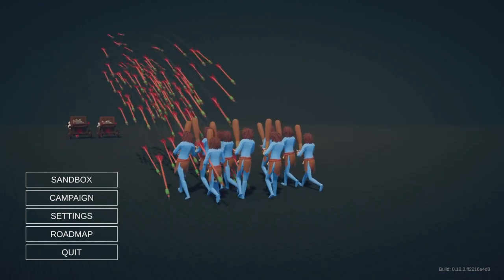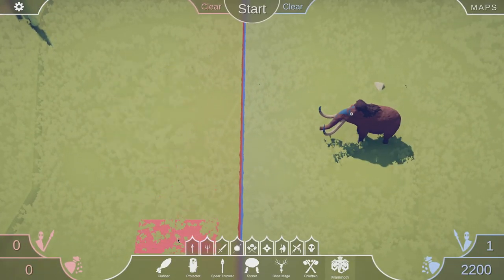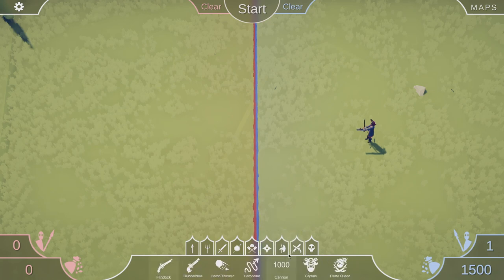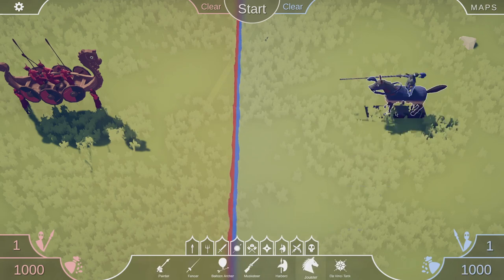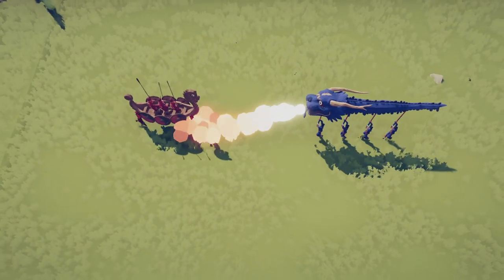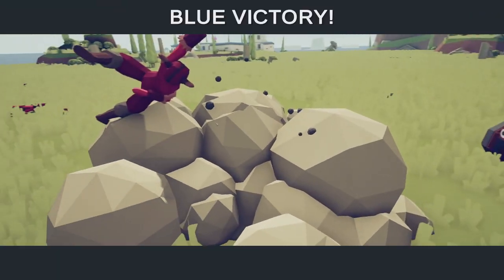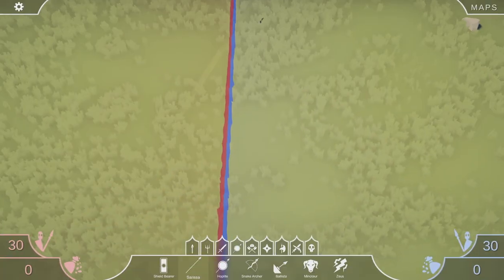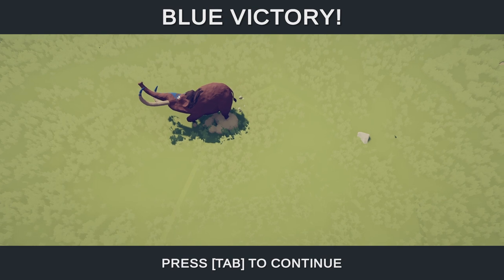Battle of the Stoners: Totally Accurate Battle Simulator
We do some totally accurate simulations of battle.